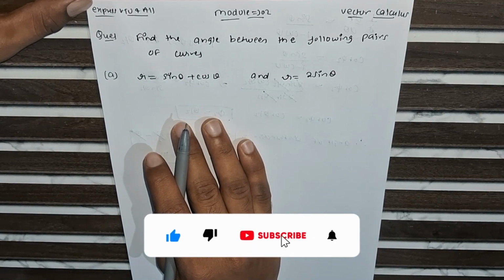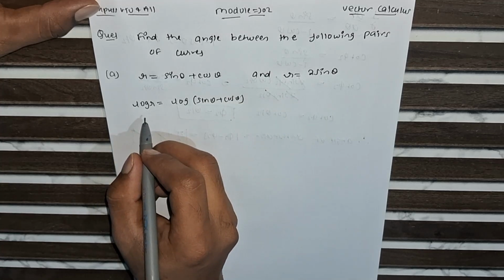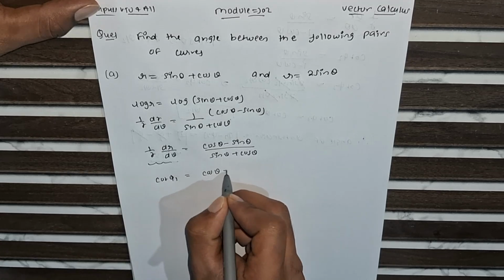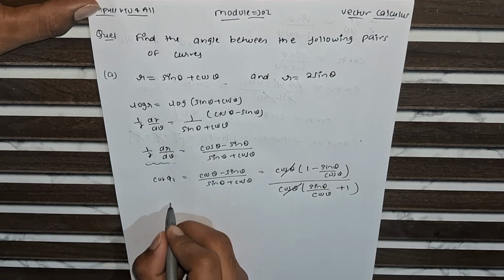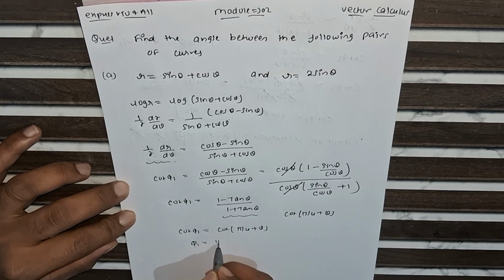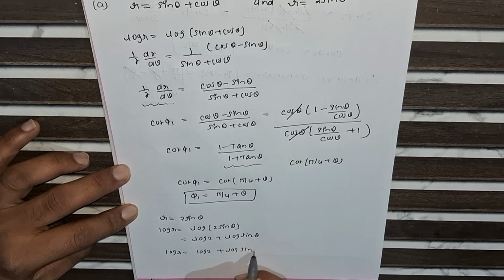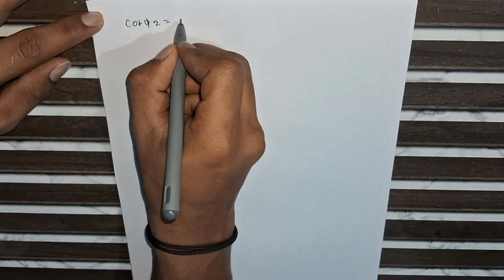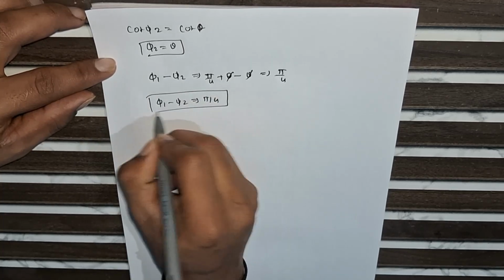VTU 1st Sem | Maths| Module 2 | Vector Calculus | Angle Between Two Curves | 1BMATS101 Important PYQ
Welcome to Express VTU 4 All, your one-stop destination for VTU 1st Semester Mathematics (1BMATS101) explanations with full step-by-step clarity.
In this video, we’ll solve one of the most important and conceptual problems from Module 2 – Vector Calculus, where we determine the angle between two polar curves — a topic that tests your understanding of differentiation in polar coordinates and geometrical interpretation of vectors.

🔹 Question

Find the angle between the following pair of curves:

(a) r = sinθ + cosθ
(b) r = 2 sinθ

✔ Understanding polar coordinates and their derivatives
✔ Formula to find the slope of a tangent in polar form
✔ Derivation of the angle between two curves in polar coordinates
✔ Substitution of the common point of intersection
✔ Evaluation of tan⁻¹ formula step by step
✔ Detailed VTU-style solution for exams

🔹 Step-by-Step Solution Summary

Let the two curves be:
r₁ = sinθ + cosθ and r₂ = 2sinθ

To find the angle between the tangents at their point of intersection, we use the formula:

tan
𝜓
𝑟
2
𝑑
𝜃
𝑑
𝑟
2
𝑟
1
𝑑
𝜃
𝑑
𝑟
1
1
𝑑
𝑟
1
𝑑
𝜃
𝑑
𝑟
2
𝑑
𝜃
tan(ψ)=
1+
dθ
dr
1

dθ
dr
2

r
2

dr
2

−r
1

dr
1

But in polar coordinates, a simpler geometric form is derived using:

tan
𝜓
𝑟
1
𝑑
𝜃
𝑑
𝑟
1
𝑟
2
𝑑
𝜃
𝑑
𝑟
2
𝑟
1
𝑟
2
𝑑
𝑟
1
𝑑
𝜃
𝑑
𝑟
2
𝑑
𝜃

r
1

r
2

dθ
dr
1

dθ
dr
2

r
1

dr
1

−r
2

dr
2

1️⃣ Differentiate both curves with respect to θ.
For r₁ = sinθ + cosθ → dr₁/dθ = cosθ − sinθ
For r₂ = 2sinθ → dr₂/dθ = 2cosθ

2️⃣ Find their point of intersection:
r₁ = r₂
⇒ sinθ + cosθ = 2sinθ
⇒ cosθ = sinθ
⇒ θ = 45° (or π/4 radians)

At θ = 45° →
r₁ = sin45° + cos45° = √2
r₂ = 2sin45° = √2
Hence, both meet at the same point.

3️⃣ Substitute values into the formula for the angle (ψ):

tan
𝜓
𝑚
1
𝑚
2
1
𝑚
1
𝑚
2

1+m
1

m
2

m
1

−m
2

where m = (r dθ/dr) / ... (simplified to slope in polar coordinates).

After substitution and simplification, we get:
ψ = 45° (or π/4 radians).

✅ Final Answer:
Angle between the curves = 45° (π/4 radians)

This is a conceptual and derivation-based PYQ that strengthens your understanding of:

Differentiation in polar form

Tangents and normals in vector calculus

Application-based geometry in engineering mathematics

This question often appears in VTU internal tests and SEE exams, making it an essential practice problem for first-semester students.

💡 Exam Tips

✅ Always convert trigonometric values to radians in your final answer.
✅ Write the slope derivation clearly using dr/dθ.
✅ Mention θ of intersection — this step carries marks.
✅ Use the proper formula notation for tanψ for full marks.
✅ Practice at least 3–4 similar problems (like r = a(1 + cosθ), r = sinθ + 2cosθ, etc.) for exam confidence.

VTU 1st sem maths module 2 vector calculus
Angle between curves polar form
1BMATS101 VTU important question
VTU 2025 scheme maths solutions
Vector calculus tangent and normal VTU
VTU PYQ module 2 maths solution
Engineering maths 1 vector calculus

🎨 Thumbnail Text Suggestion

Angle Between Curves
r = sinθ + cosθ & r = 2sinθ
VTU 1st Sem Maths | Module 2

“Welcome back to Express VTU 4 All!
In this video, we’ll solve an important problem from VTU 1st Sem Maths Module 2 – Vector Calculus.
We’re finding the angle between two polar curves — r = sinθ + cosθ and r = 2sinθ.
This topic is very important for exams, as it checks your understanding of differentiation in polar coordinates and how to find the slope of tangents using derivatives.
Watch till the end for a complete explanation with all steps, formula derivations, and final answer.